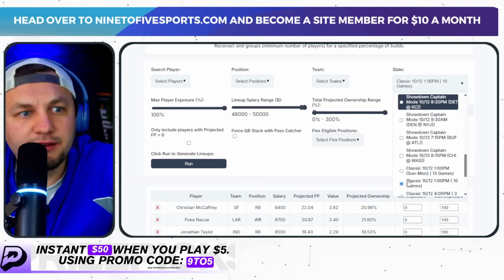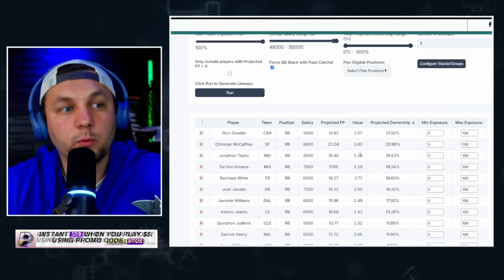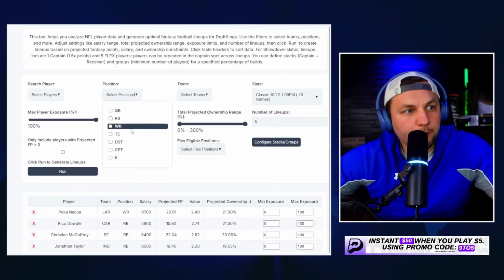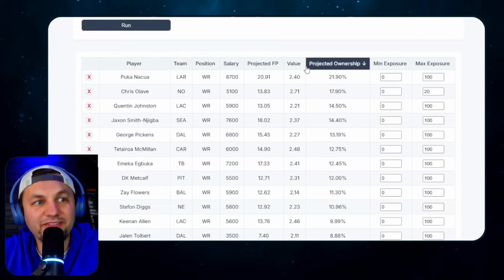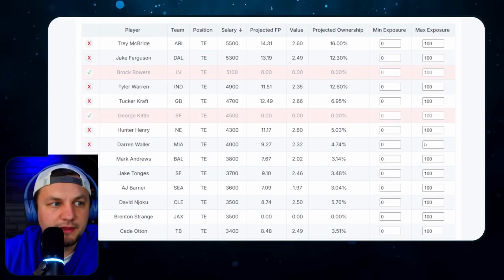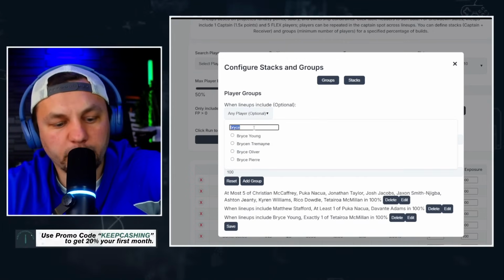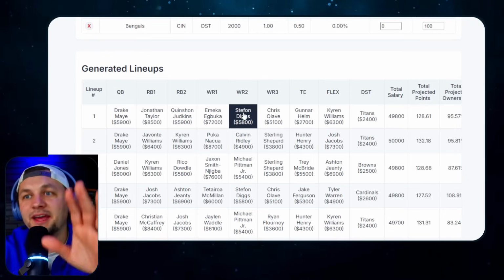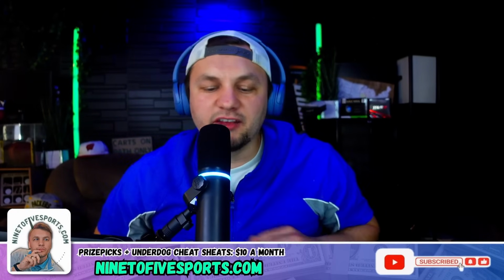NFL DFS: Week 6 Lineup Builder [Core Plays, Values, Fades, GPP Builders, and GPP Plays]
💬 Drop your favorite plays or questions in the comments below!

🔔 *Become a 925 Member* Unlock exclusive betting tools and strategies!

 🏀 Our Betting Process
We analyze NBA, NFL, MLB, and PGA prop bets to highlight the best value lines. Learn why certain bets offer an edge, how to avoid unfavorable shifts, and strategies for long-term profitability. Betting is a risk—only wager what you can afford to lose. Make informed decisions with our expert insights!

📊 925 Sports Betting Records
- *2023*: +502 Units | 61% Win Rate (104/1696, 17 ties)
- *2024*: +257.5 Units | 59% Win Rate (719/1177)
- *2025*: +166 Units | 61% Win Rate (422/688)
- *2024 NFL (Including Preseason)*: 357/594 | +27.5 Units
- *2024-25 NBA*: 226/397 | +31.5 Units
- *2025 MLB (Since 5/14)*: 60/100 | +61 Units
*Unit size based on $15 average bet.*